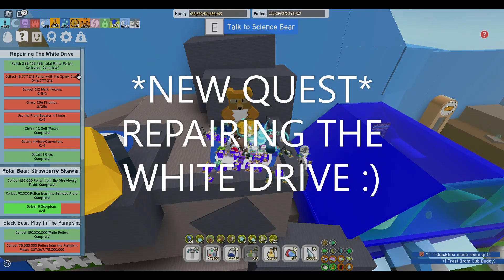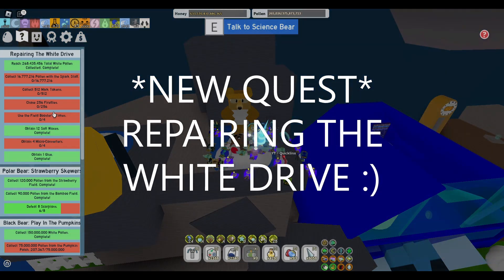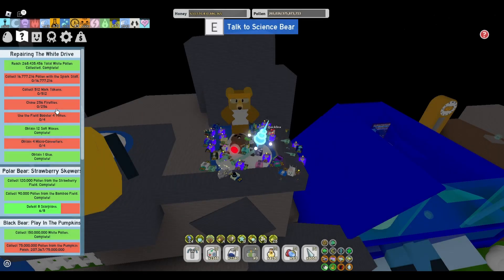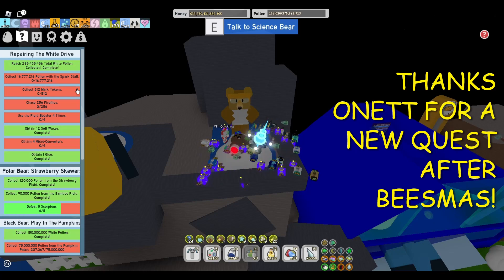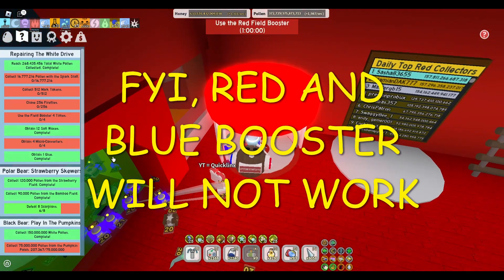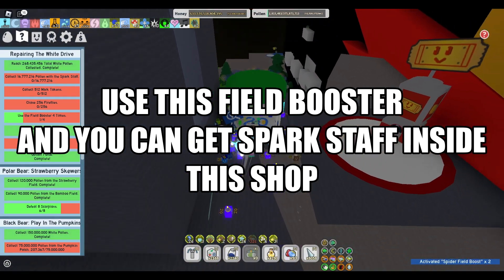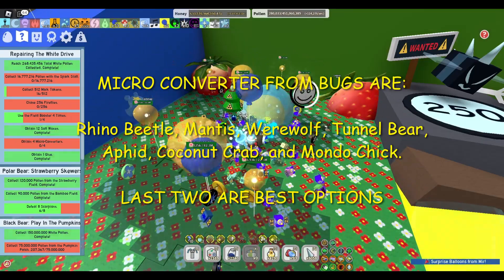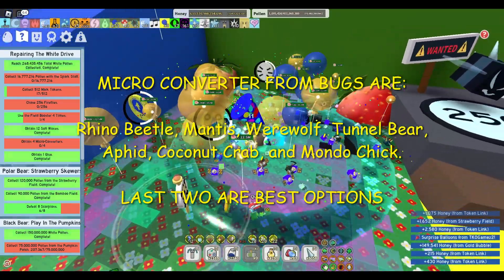Beesmas is Over but NEW Broken Drive & Science Bear Quest! Bee Swarm Sim BSS News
Update: Beesmas is Over but NEW Broken Drive & Science Bear Quest! Roblox Bee Swarm Simulator BSS News. Yay, a New Quest after Beesmas ended!  Check out how to start and tips to complete it!

I hope you enjoy the grind with my helpful tips and continued progress.

Respectful comments or suggestions are encouraged.